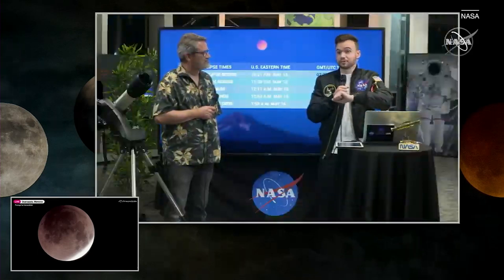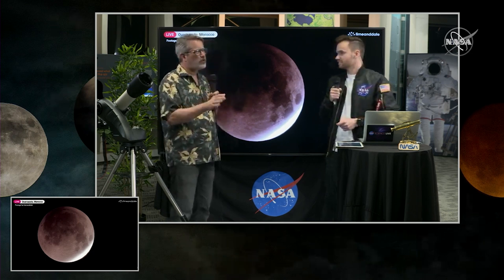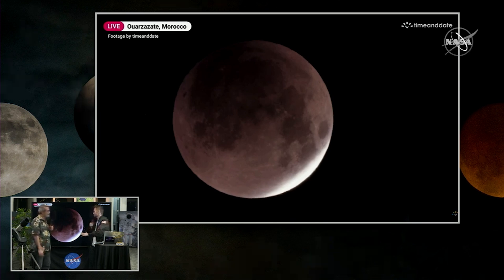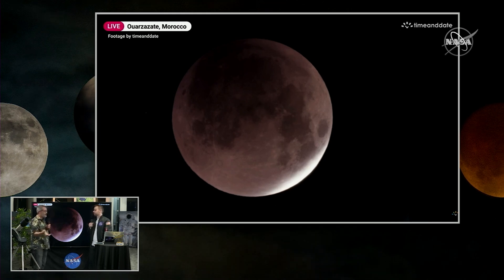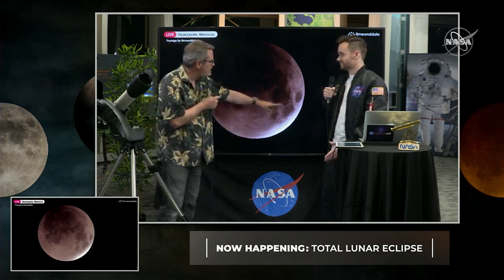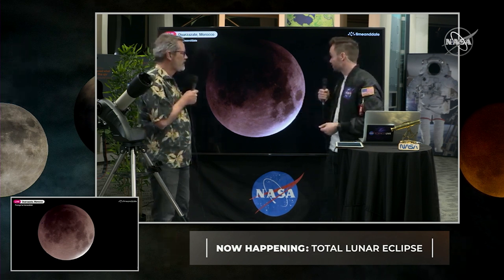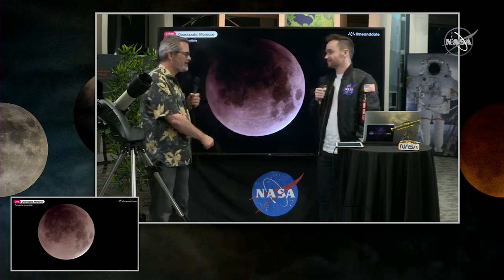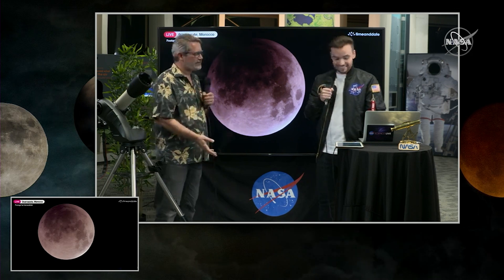Watch the Total Lunar Eclipse with NASA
NASA shows the May 15 eclipse and the science behind it. Never miss a deal again! See CNET’s browser extension